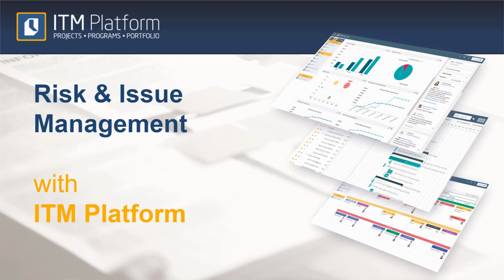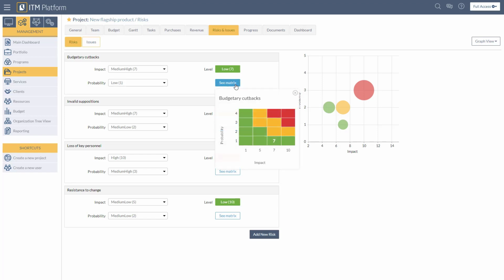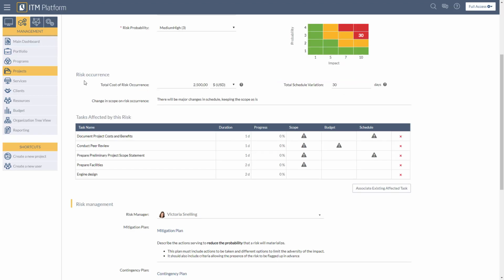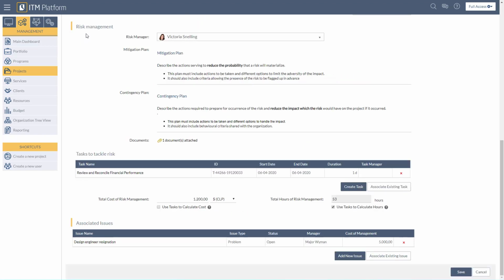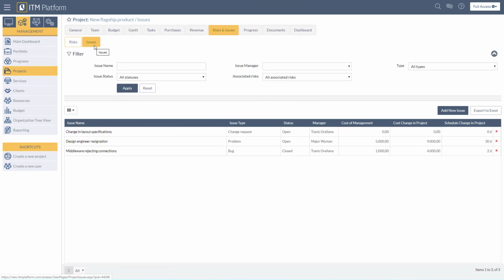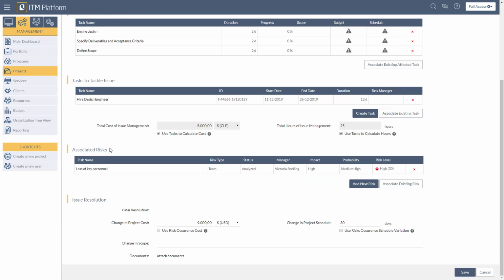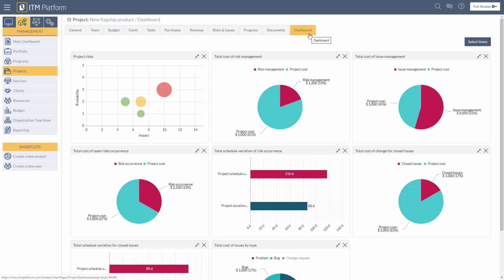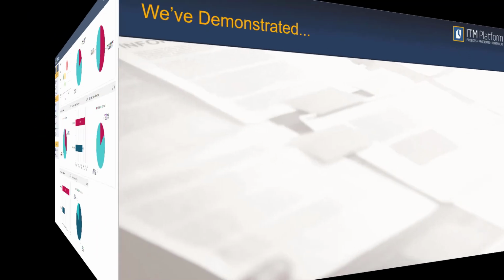Risk and Issue Management with ITM Platform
Welcome to a brief explanation of the Risk and Issue Management feature within ITM Platform. This video applies to portfolio managers and project managers.
In this video, we will explain how to use the Risk and Issue Management feature. This function allows companies to identify, manage and control risks and issues (such as bugs, problems, or change requests).